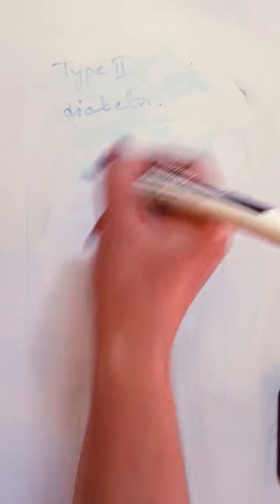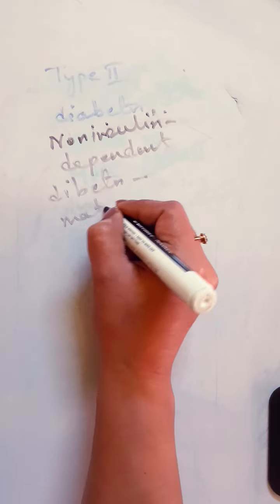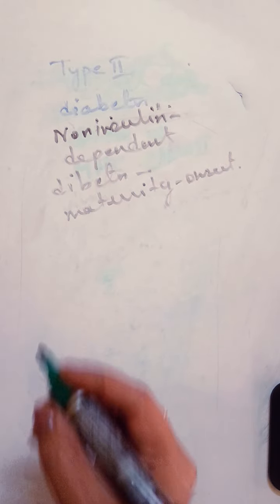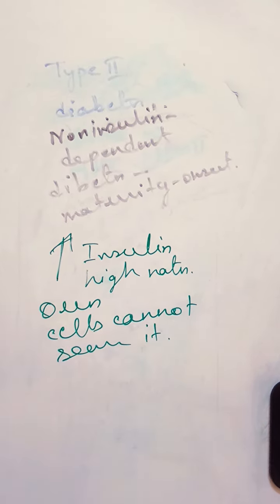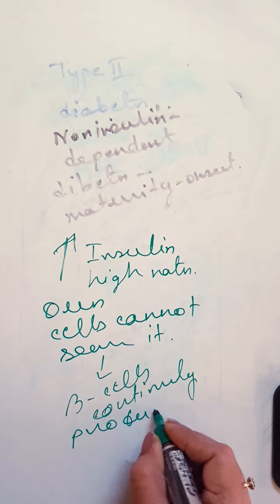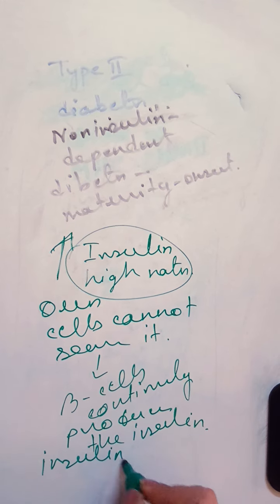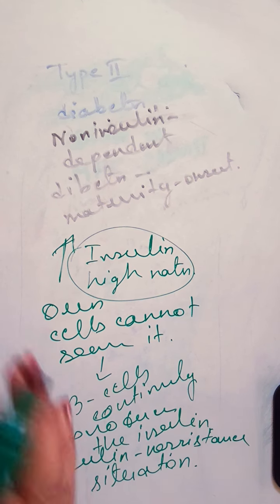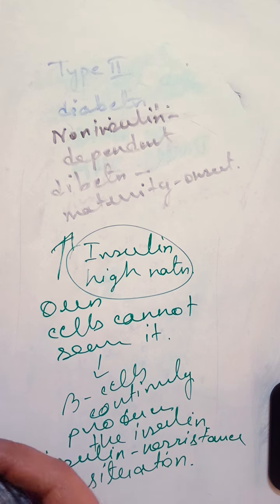Type -II Diabetes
what is type-II diabetes